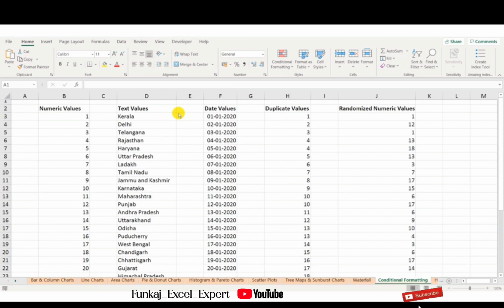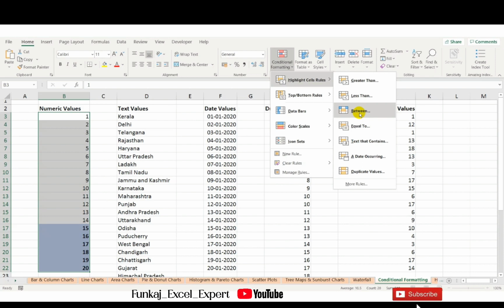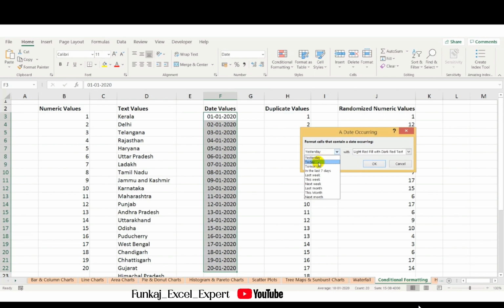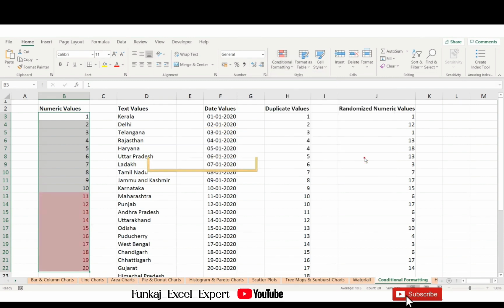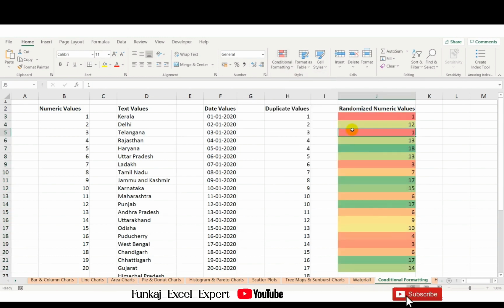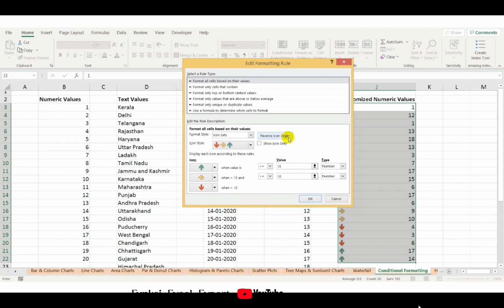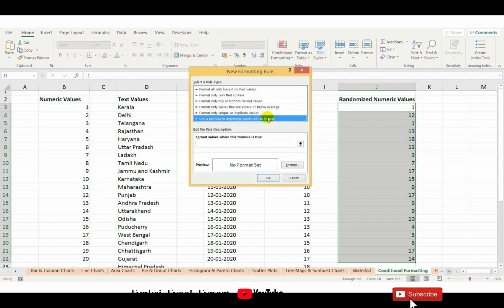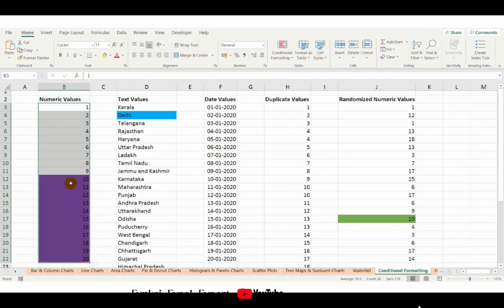Conditional Formatting in Excel Step by Step